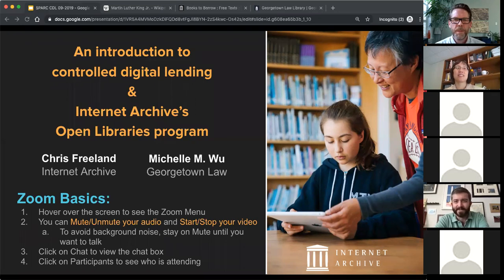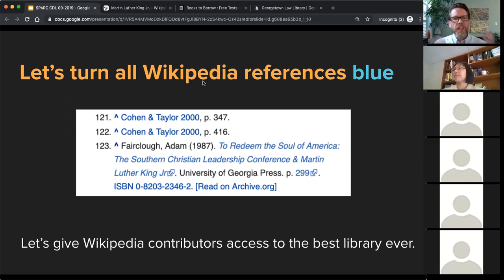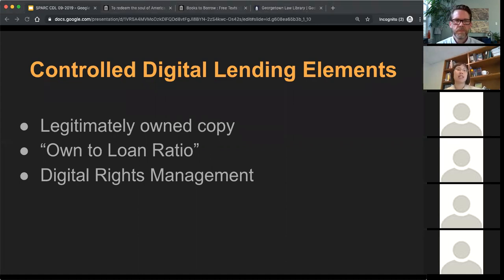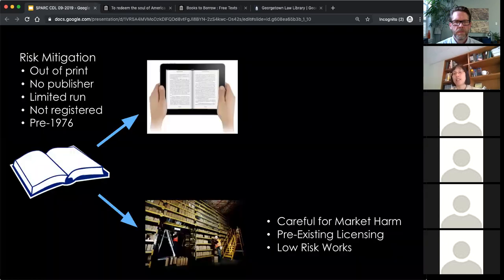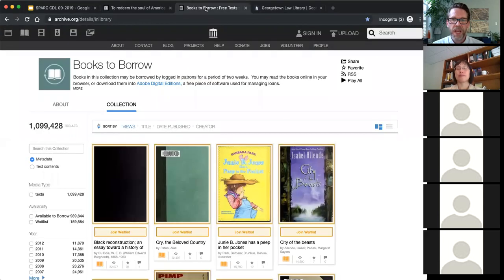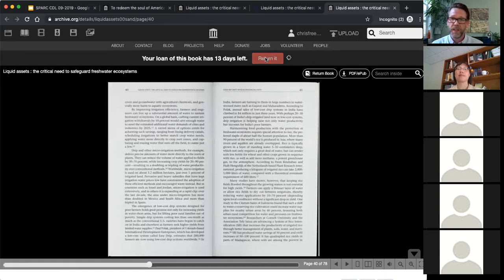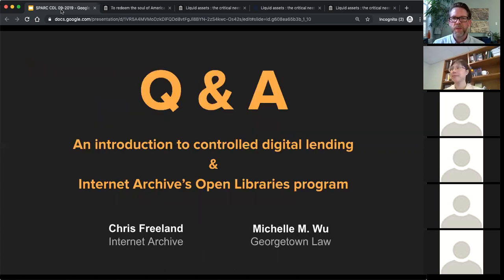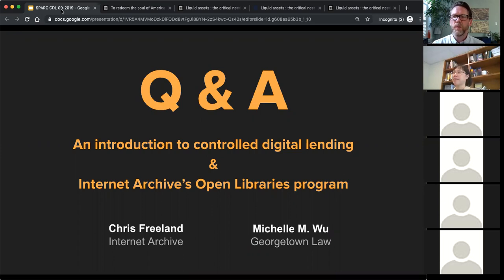SPARC Webcast on the Latest Developments in Controlled Digital Lending